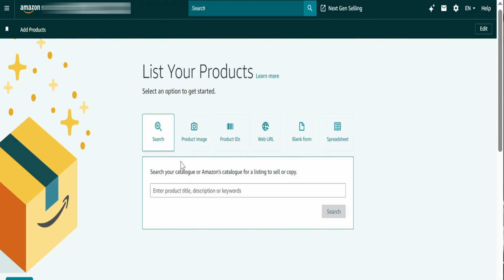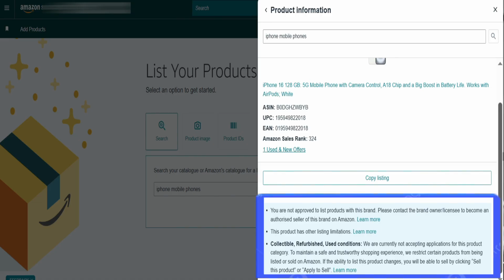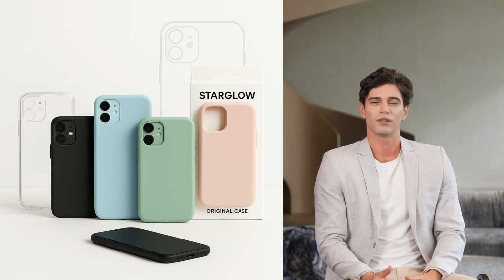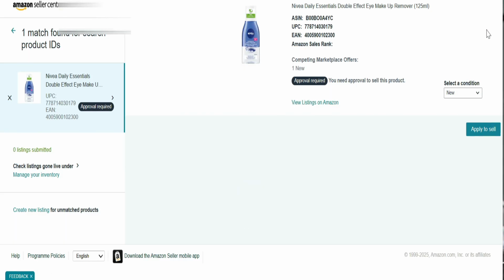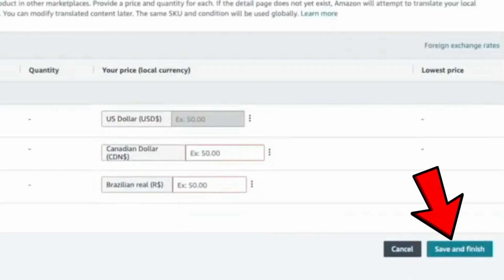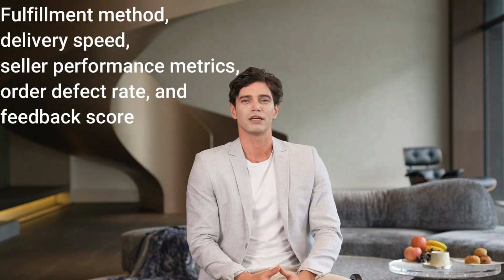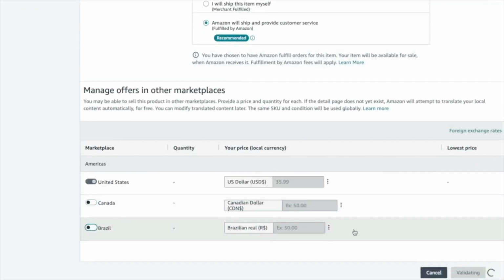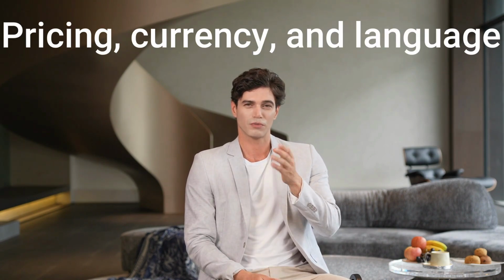How To Add Products to Existing Amazon Listings | Wholesale, Arbitrage & Buy Box Tutorial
Learn how to add products to existing Amazon listings correctly using Amazon Seller Central. In this detailed Amazon FBA tutorial, you will understand how wholesale and retail arbitrage sellers join existing Amazon listings, how product approval works, how Buy Box competition functions, and why checking approval before buying inventory is one of the most important rules in Amazon selling.

Many beginners make the mistake of purchasing inventory first and only later discovering that they are not approved to sell the product on Amazon. This can leave sellers stuck with unsellable stock, restricted products, or listings that require approval they cannot obtain. This step-by-step Amazon Seller Central guide explains how to safely add products to existing listings while avoiding those costly mistakes.

Inside this Amazon wholesale and arbitrage tutorial, you will learn:

• How to add products to existing Amazon listings
• Difference between creating a new listing and joining an existing listing
• How wholesale and retail arbitrage listings work
• How to search products using keywords in Seller Central
• How to search products using UPC barcodes or Product IDs
• Why exact listing matches are important
• How Amazon product approval works
• Why some products and brands are restricted
• Amazon restricted brands explained
• Why Apple-related products require extra caution
• How compatibility products differ from trademarked products
• Why some listings show “You are not approved to list this product”
• How ungating and product approval affect wholesale sellers
• Why you should always check approval before buying inventory
• How sellers accidentally buy unsellable inventory
• How to complete the Offer section for existing listings
• How Buy Box competition works on Amazon
• Factors that affect Buy Box eligibility
• How pricing affects Buy Box performance
• Why fulfillment method matters for winning the Buy Box
• How seller metrics impact sales performance
• How to analyze Buy Box pricing before listing products
• FBA vs FBM competition explained
• How multi-marketplace listings work on Amazon
• Why core product details are already filled on existing listings
• Marketplace-specific pricing and language adjustments explained

This tutorial also explains why wholesale and arbitrage selling are completely different from private label selling. Instead of creating a brand-new product page, wholesale and arbitrage sellers compete directly against other sellers offering the exact same product. That means pricing strategy, fulfillment speed, inventory availability, customer service, and account health become critical factors in determining sales success.

You will also learn how Amazon restricted brands work using examples like Apple-compatible accessories and branded products. Amazon takes trademark misuse and restricted brand violations seriously, so sellers must understand the difference between legally compatible products and listings that improperly use protected brand terms.

Another important lesson covered in this video is Buy Box optimization. Winning the Buy Box is one of the most important factors in generating Amazon sales because most customers purchase directly from the featured offer shown on the listing page. Learning how pricing, fulfillment, and seller metrics affect Buy Box ownership can dramatically improve your sales performance.

This video is perfect for:

✔ Amazon FBA beginners
✔ Wholesale Amazon sellers
✔ Retail arbitrage sellers
✔ Online arbitrage sellers
✔ Amazon Seller Central learners
✔ E-commerce entrepreneurs
✔ People sourcing products for Amazon
✔ Amazon Buy Box learners
✔ Sellers checking restricted products
✔ Amazon business owners

Whether you are starting wholesale, retail arbitrage, or online arbitrage, this tutorial will help you understand how existing Amazon listings, product approvals, and Buy Box competition actually work before you invest money into inventory.

Topics naturally covered in this video include Amazon wholesale, Amazon retail arbitrage, Amazon Buy Box, Amazon restricted products, Amazon Seller Central tutorial, Amazon product approval, Amazon listing tutorial, Amazon UPC search, Amazon FBA vs FBM, Amazon product restrictions, Amazon inventory sourcing, Amazon listing optimization, Amazon seller metrics, and Amazon marketplace selling.

Subscribe for more advanced Amazon FBA tutorials, wholesale sourcing guides, Amazon Seller Central walkthroughs, Buy Box strategies, product research tutorials, Amazon SEO education, private label training, and step-by-step e-commerce business content.